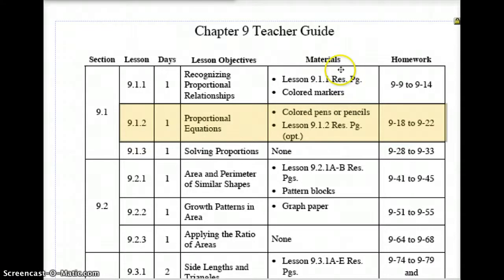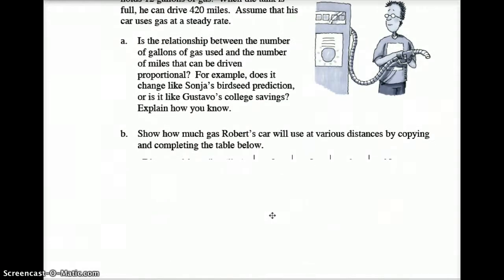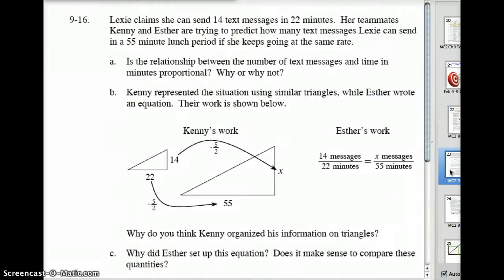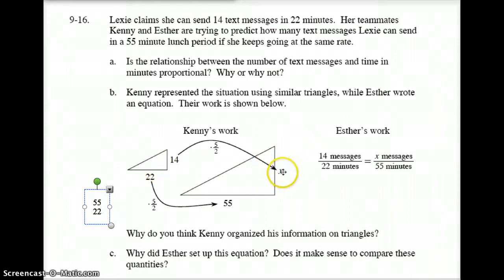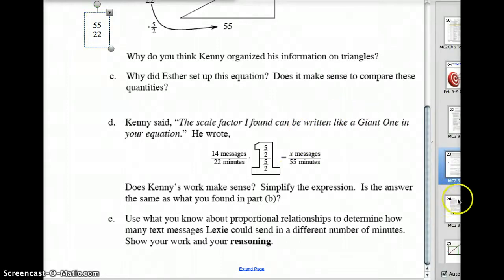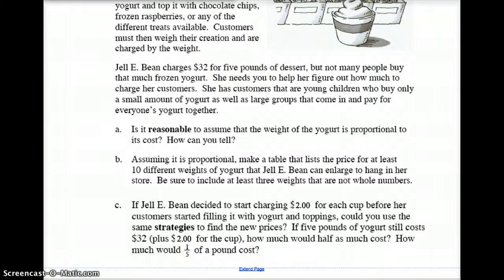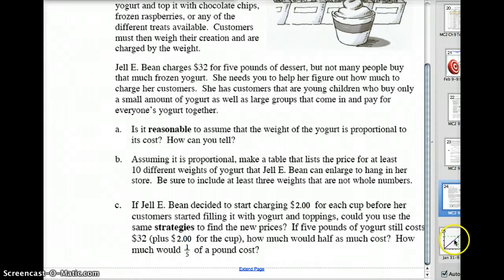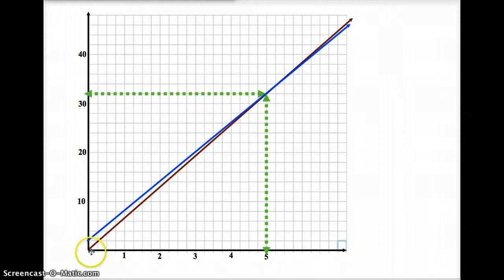MC 9.1.2 More Proportional Relationships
Various Proportional Methods